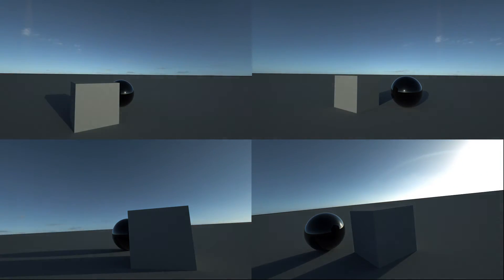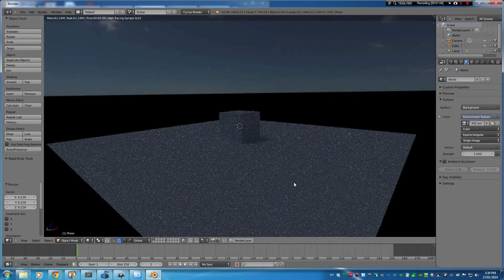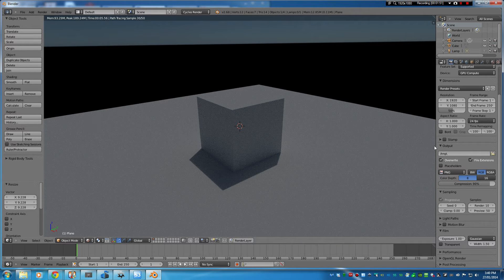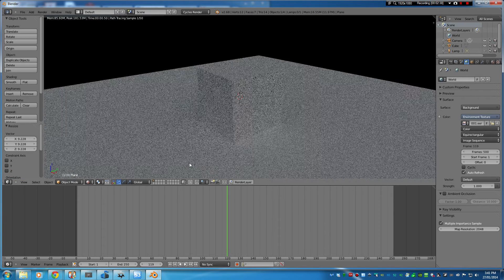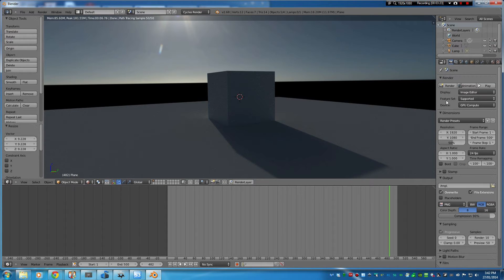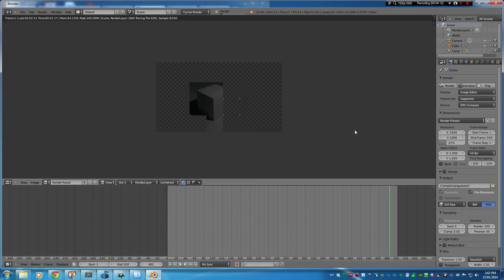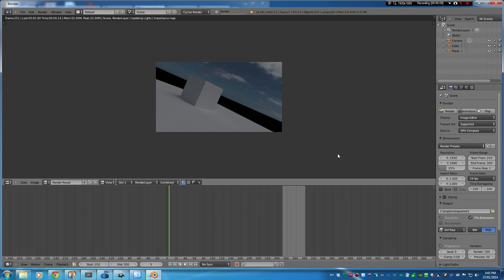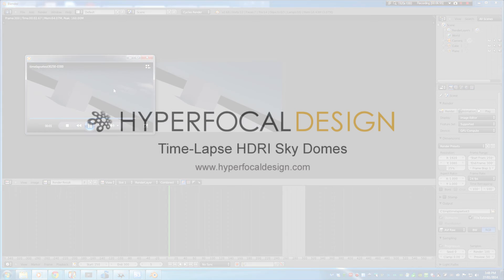Blender Cycles HDRI Timelapse Tutorial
A quick run down of time-lapse image sequences in Blender Cycles.